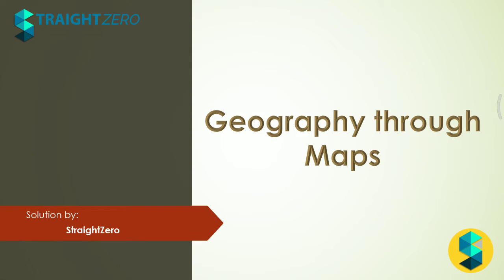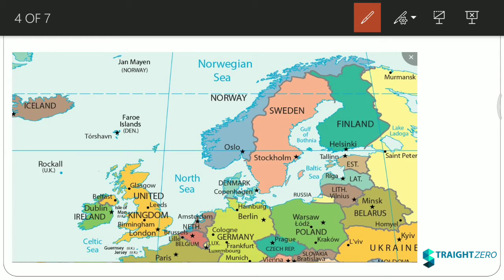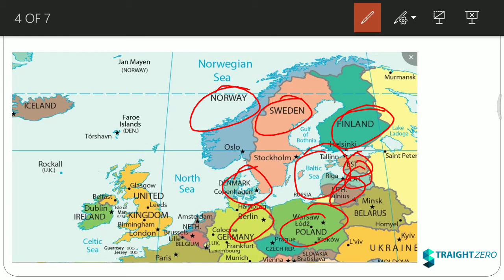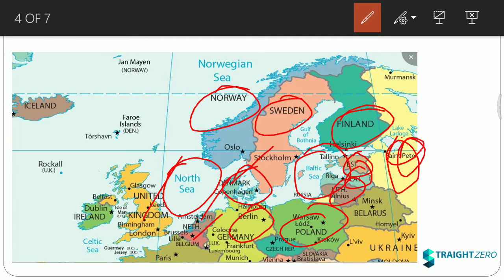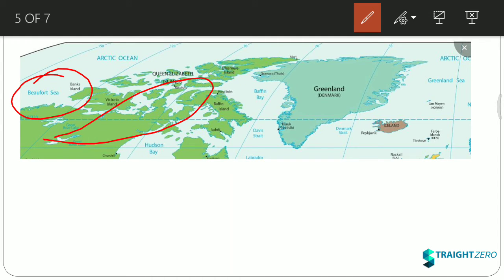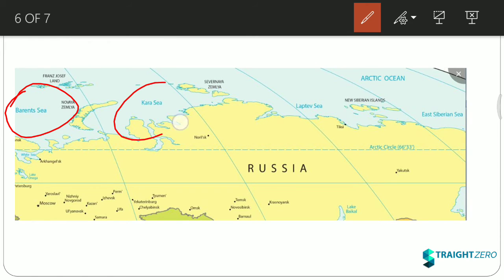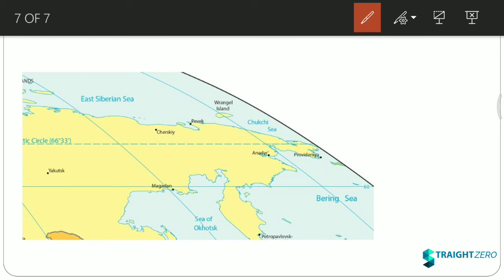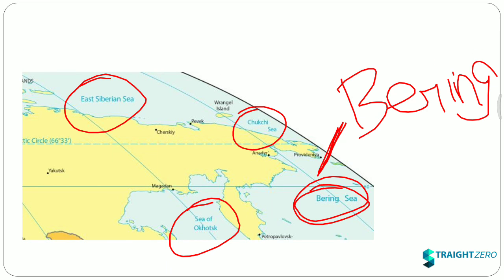Geography through Maps||All Important Seas||Part- 3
For accessing all the private MPPSC Prelims video lecture payment
or one can pay via using BHIM UPI 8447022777@paytm
Please visit our Product store to access PDFs and Mock Test papers
Pdf Download link for Madhya Pradesh Sports Lecture 06 - Lecture 10
Pdf Download link for Madhya Pradesh Sports Lecture 01 - Lecture 05
Pdf Download link for Information and communication Technology Lectures 11 - Lectures 12
Pdf download link for THE PROTECTION OF CIVIL RIGHTS ACT, 1955 All Lectures
Pdf download link for THE SCHEDULED CASTES AND THE SCHEDULED TRIBES ACT
MPPSC Prelims Mock test series - 11-23 (Except 18) Complete PDF File
MPPSC Prelims Mock test series - 01-09 and MP Specific 01 & 02 Complete PDF